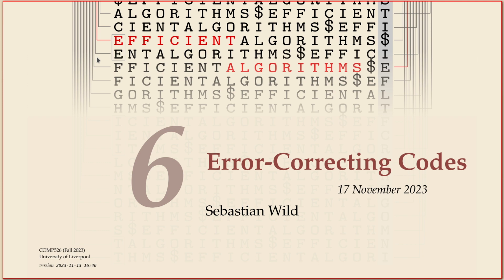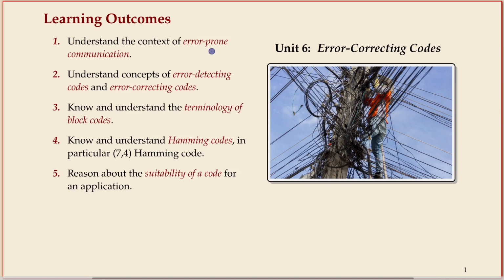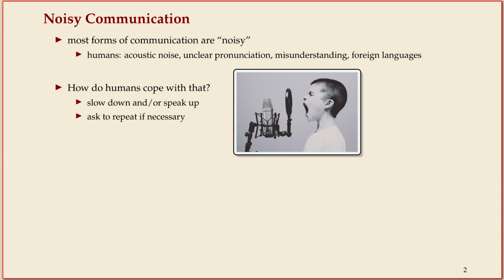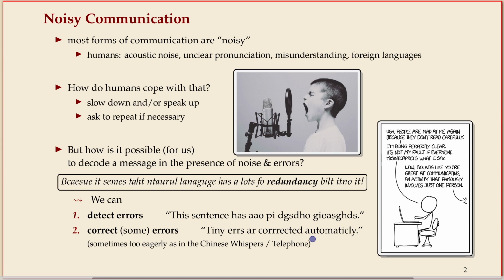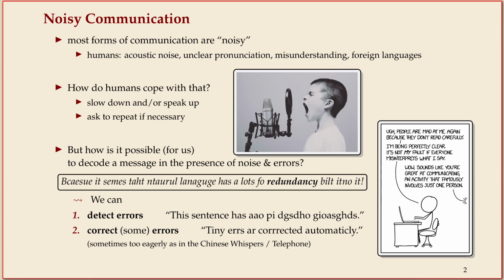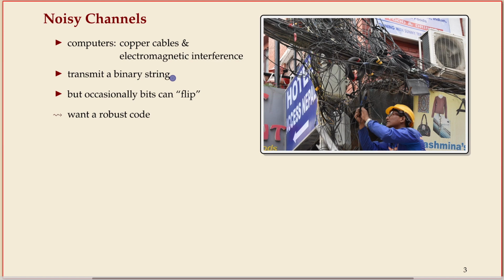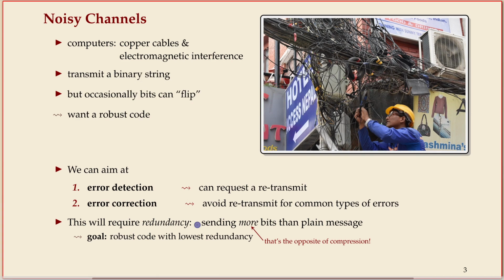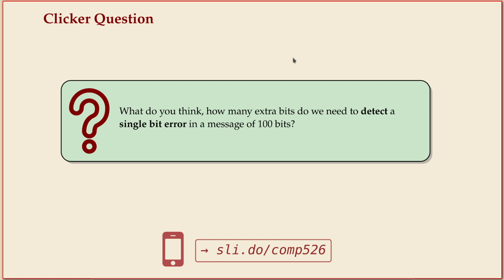COMP526 (Fall 2023) 6-1 §6.1 Errors in Communication - Introduction